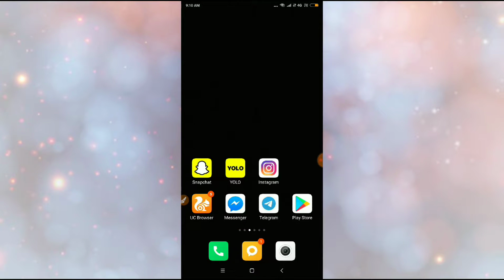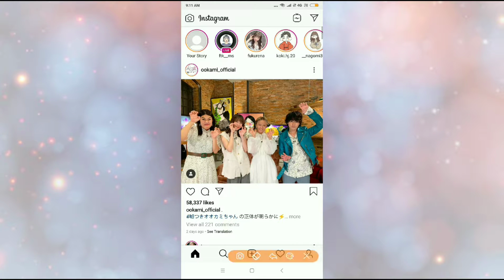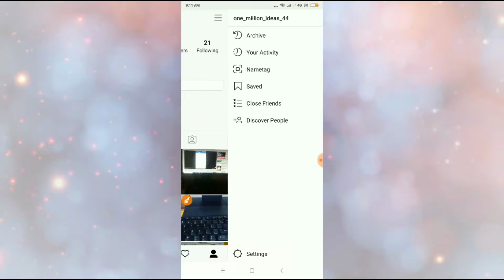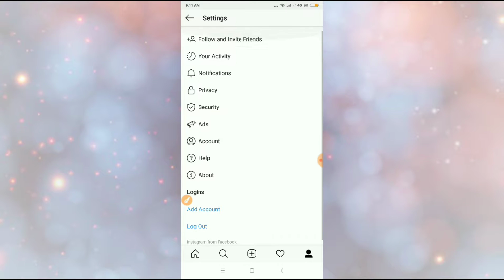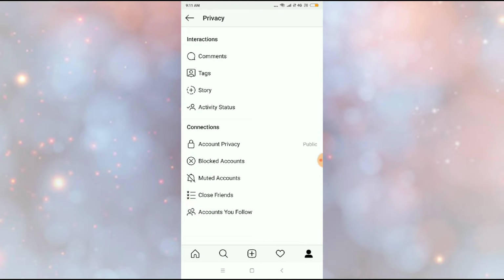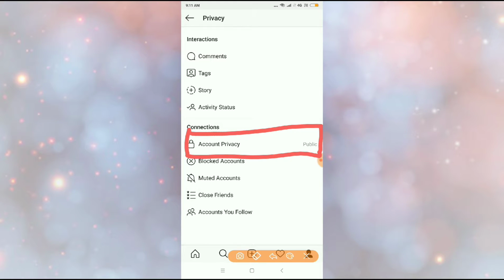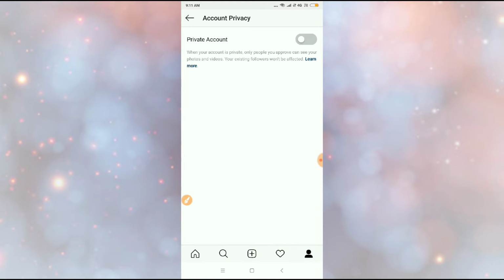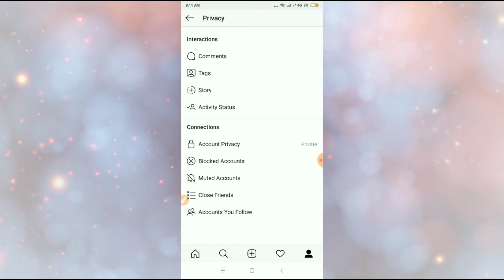How to make private account on Instagram 2023